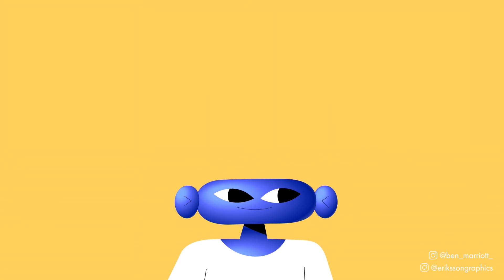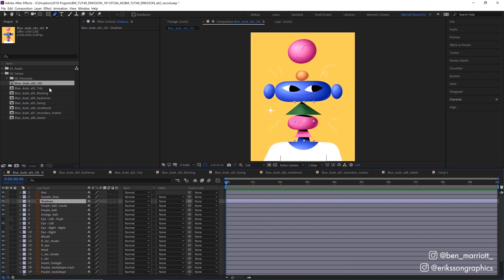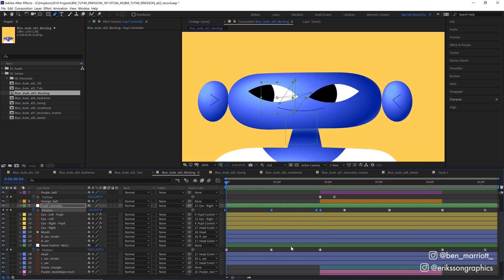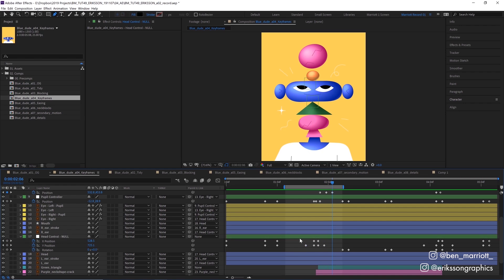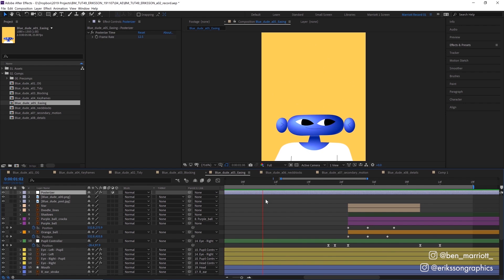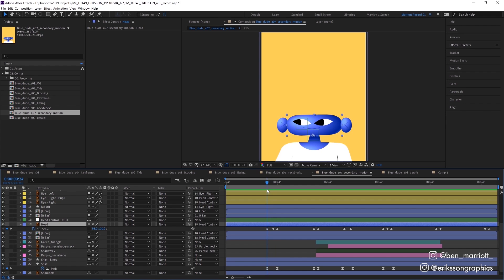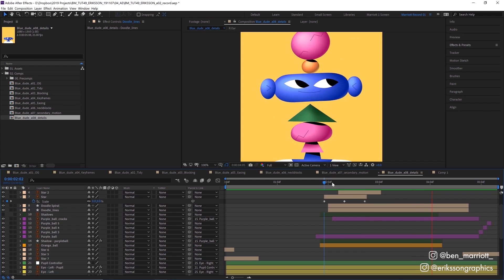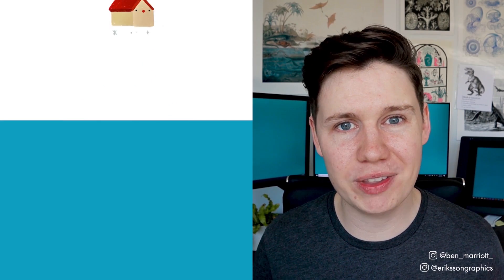Animating a Simple Character in After Effects - Animation Tutorial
In this "step by step" After Effects tutorial, I show my workflow and process for creating an interesting simple looping character animation. I'm using this design from BUCK New York's incredible designer/animator Johan Eriksson. I hope all of you guys will enjoy this “behind the scene” video.

I'm uploading new motion design & animation tutorials every Thursday!

Category